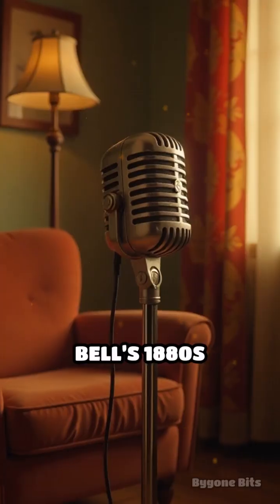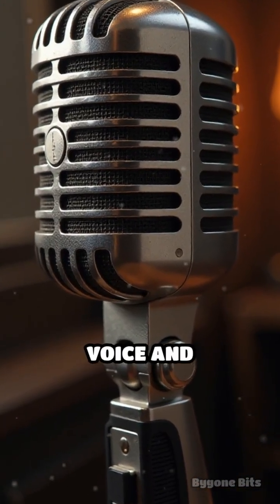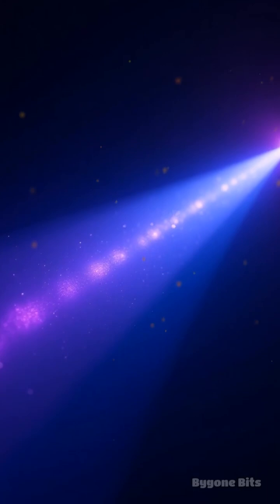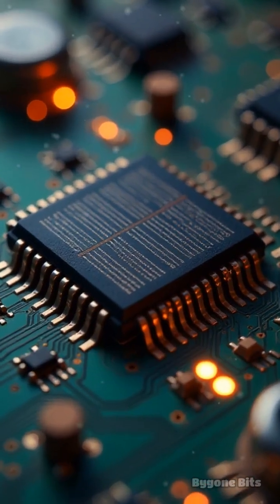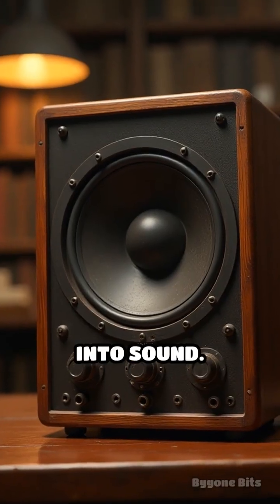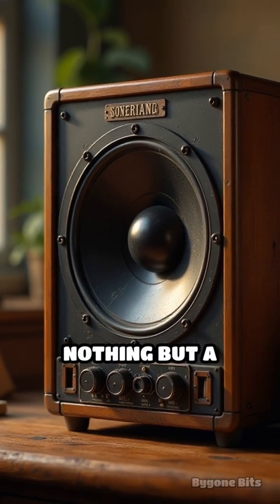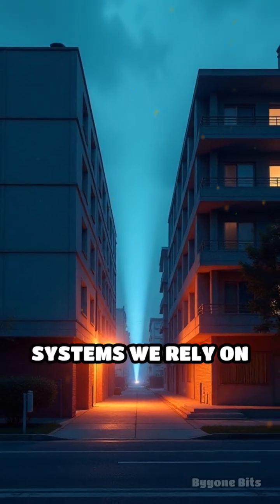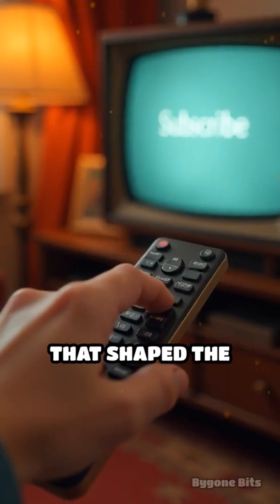How the 1960s Photophone Sent Sound with Light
Discover the 1960s Photophone—a device that sent sound through light decades before fiber optics! Dive into its fascinating mechanics.